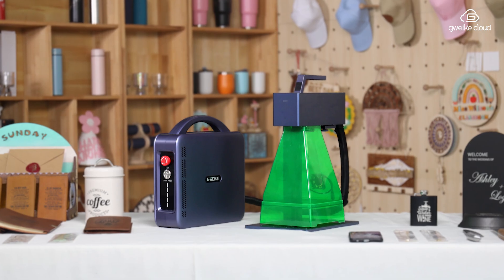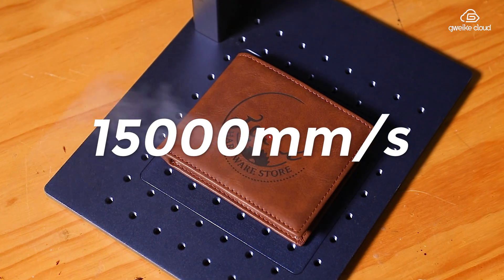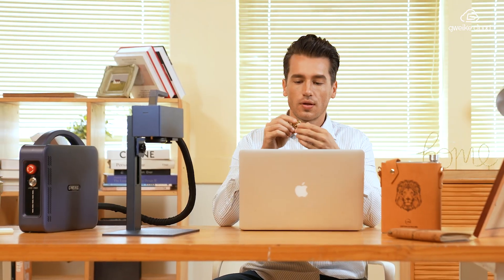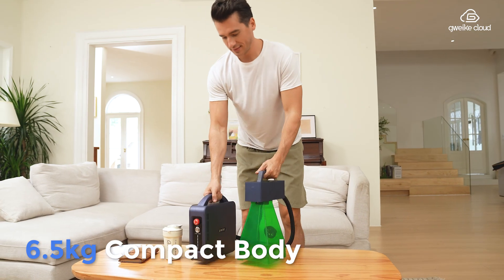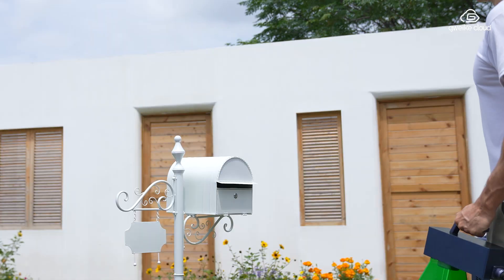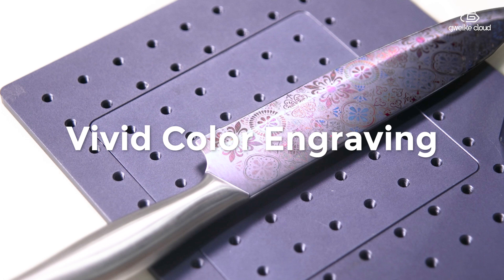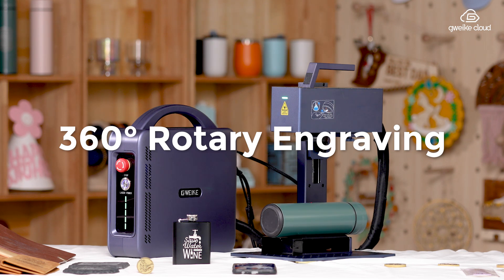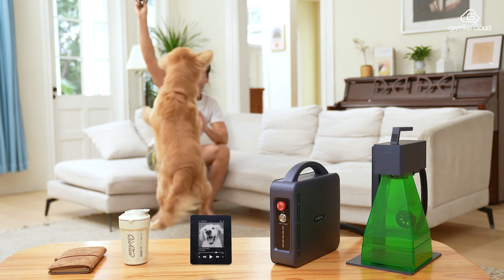Unleash Precision: Gweike Cloud G2 PRO Fiber Laser Marking Machine in Action!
Get the Gweike Cloud G2 PRO 30W Fiber Laser Marking Machine

Highlights
8K HD & 15000mm/s
GWEIKE G2 pro 30W 1064nm fiber laser engraving machine uses a high-speed precision galvanometer to provide unparalleled accuracy and versatility, achieving engraving speeds up to 15000 mm/second. GWEIKE G2 pro offers three different engraving resolution options (2k, 4k, 8k), the engraving accuracy is 0.001 mm, ensuring that highly detailed engraving effects can be easily obtained.

Red Light Preview
Gweike G2 pro provides an engraving working area size of 150*150mm, incorporates dual red light positioning and an industrial-grade, fully digital Galvano scanning system, providing comprehensive support for both square and graphic quick previews. This advanced technology streamlines the positioning and focusing process, ensuring accuracy and an intuitive user experience.

Deep Engraving on Metal
The Gweike G2 pro has super deep engraving capabilities for precise deep engraving on a variety of metal.This extraordinary depth of engraving enhances the detail and perceptibility of your designs, easily unleashing your creativity. GWEIKE G2 pro also supports engraving: plastic, leather, dark glass, colored Ceramic, acrylic, stone and more.

90+ Colorful Engravings
The GWEIKE G2 Pro 30W fiber laser marking machine will allow you to bring your ideas to life with greater speed, precision, and versatility than ever before. With the extraordinary Gweike G2 pro, you can literally mark and engrave on stainless steel and titanium with more than 90+ different gorgeous colors.

Wide Compatibility
Gweike G2 series offers seamless compatibility with both WIFI and USB connections, supporting an extensive array of input file formats. This enables effortless and convenient transfer of your designs between the device and a computer or smartphone, ensuring a smooth and efficient workflow. GWEIKE G2 is also compatible with LightBurn which provides advanced functionalities in design

Portable and Flexible
Gweike G2 pro is ingeniously designed with a detachable structure, expanding its engraving capabilities beyond the confines of a traditional workbench. This feature enables it to engrave virtually anywhere, offering unparalleled flexibility and adaptability.

Safety & Eco-friendly
Class 4 safety level. The laser output power of GWEIKE G2 Pro is 30w. The machine is equipped with an emergency stop button, protective glasses and protective cover to ensure user safety.